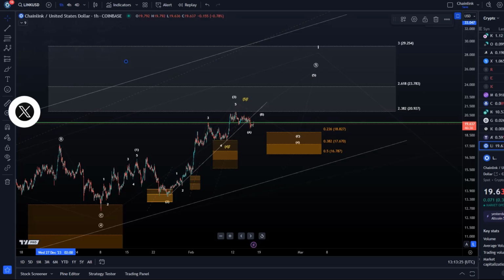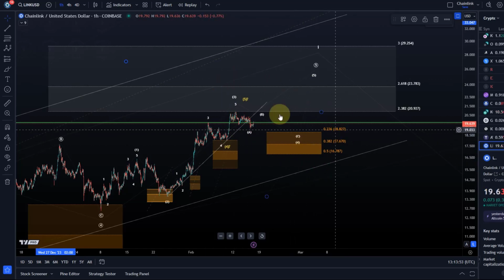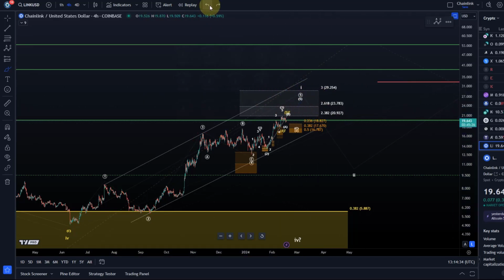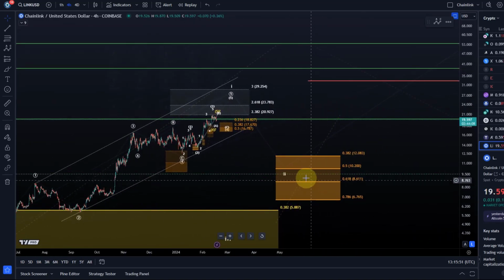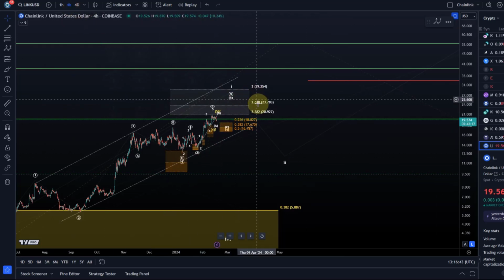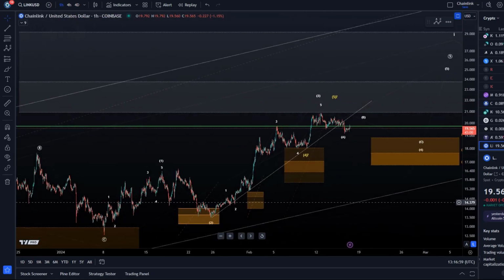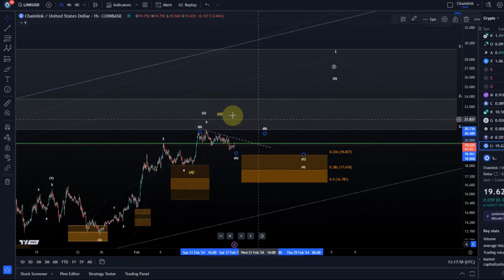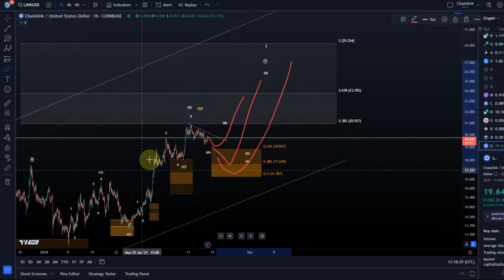What's Next for Chainlink? Detailed LINK Elliott Wave Price Analysis and Price Prediction